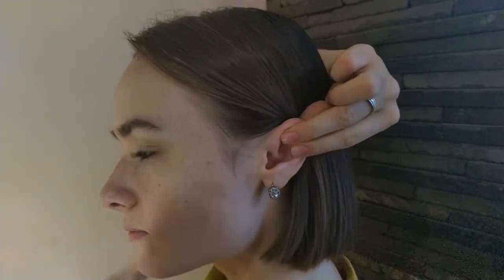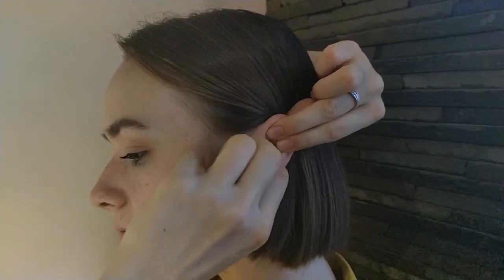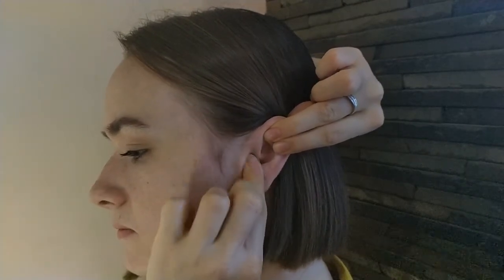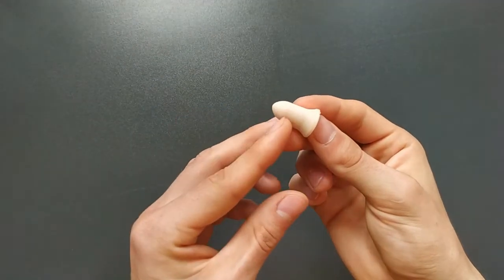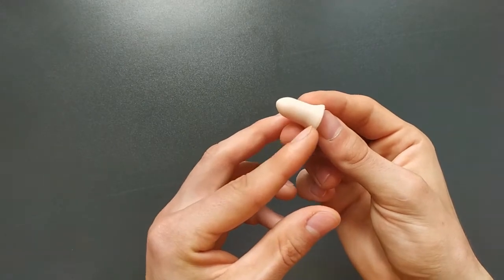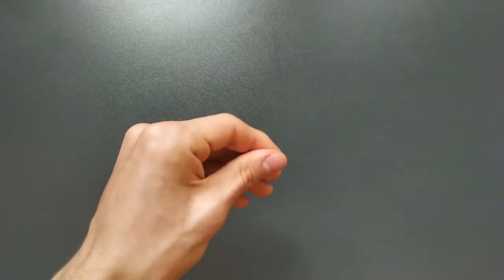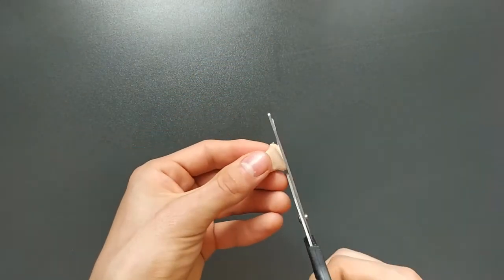How to use Foam Earplugs for sleeping + life hacks✅ How to put in foam ear plugs for shooting, sleep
Find out how to put in Timears foam ear plugs for sleeping, shooting, studying.

Fitting foam earplugs
How to insert foam earplugs sleep
How to wear ear plugs